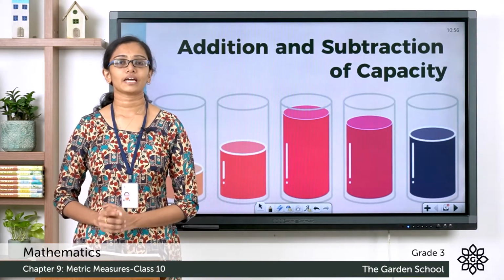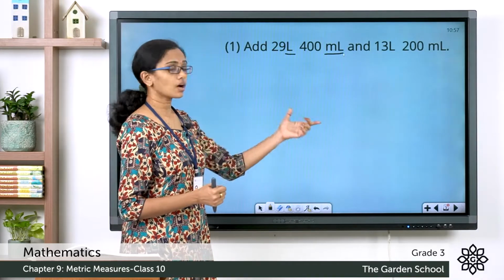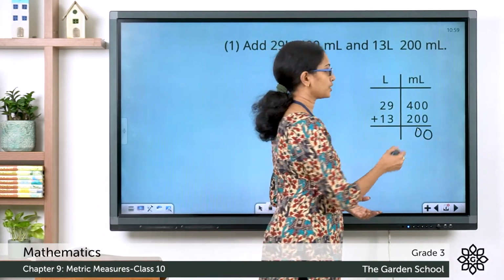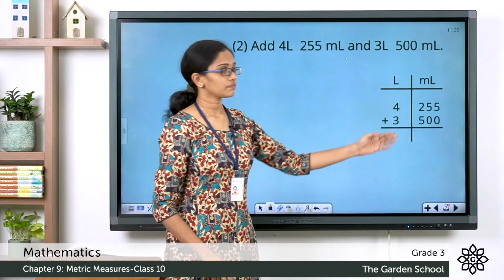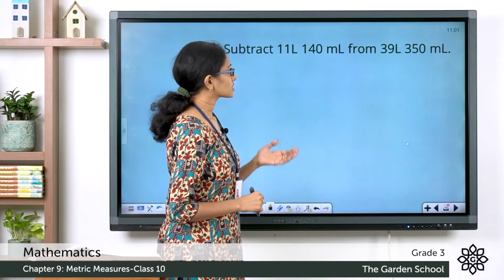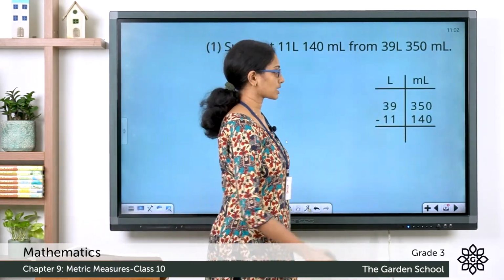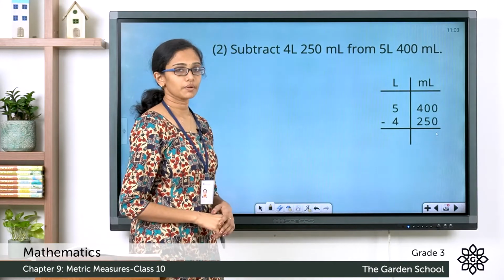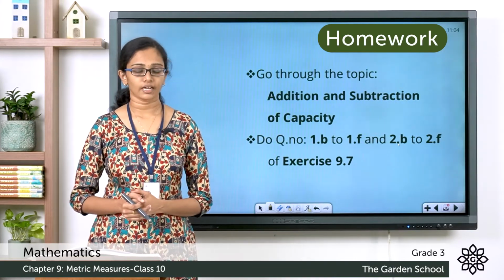Grade 3 Mathematics Chapter 9 Class 10 Addition and Subtraction of Capacity